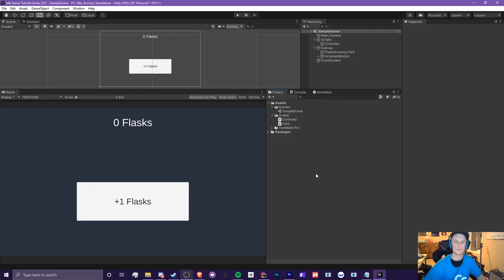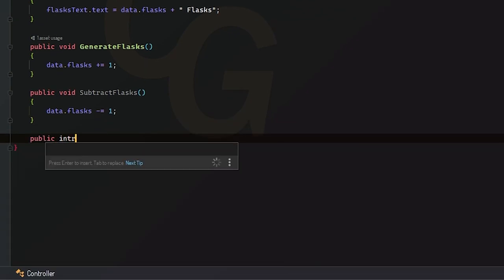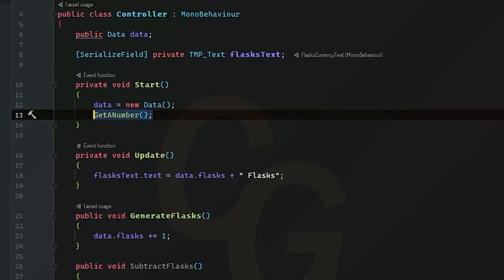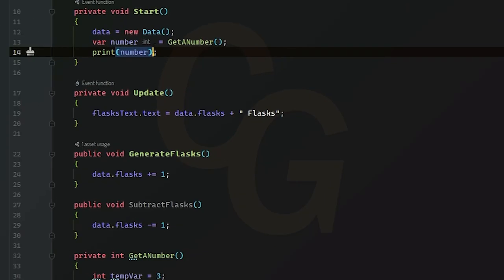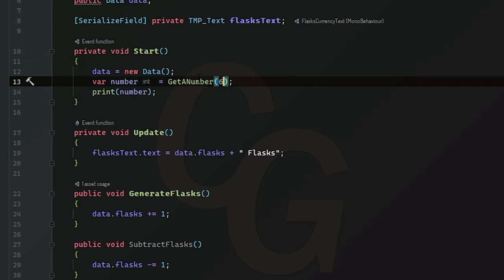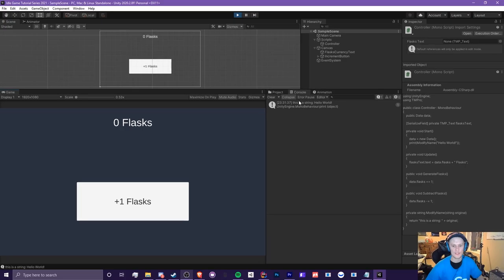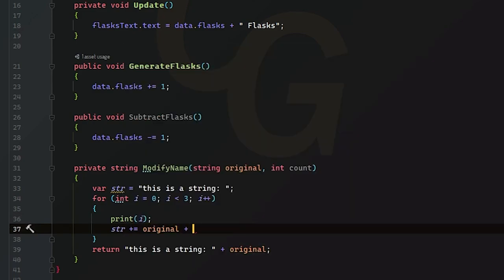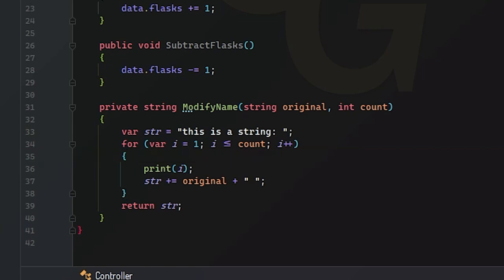(Ep 1.4) Methods - Unity C# Idle Game Tutorial Series [2021 Edition]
Hello! In this video, I will be teaching you guys what methods are, how to make methods that return variables, and explain what arguments and parameters are!

Methods are crucial in C#, you are 102% guaranteed going to use them in every single functionable script you code! You can't do anything without them :D

After this video you will have a good understanding on methods in C#, Arguments, and Parameters!

TTYitvh8mcVfrUFEz3npNGdtMfY3oCdeu3